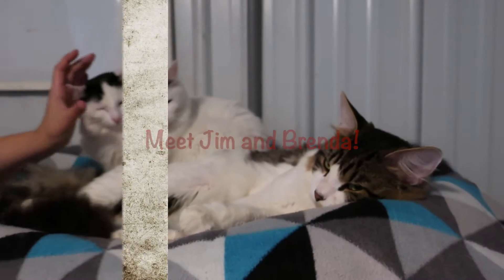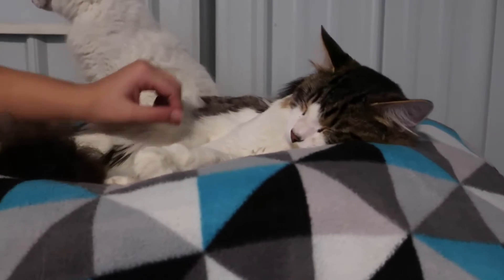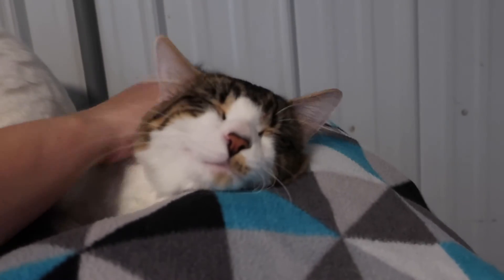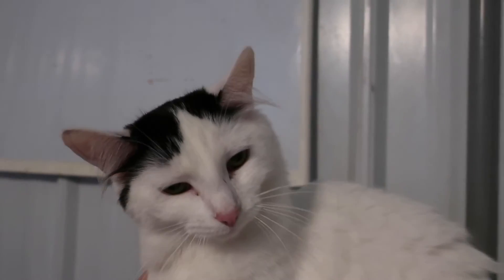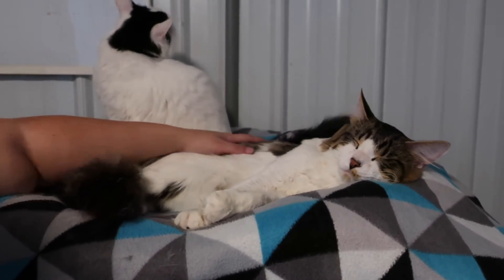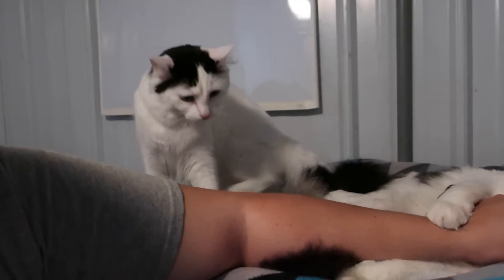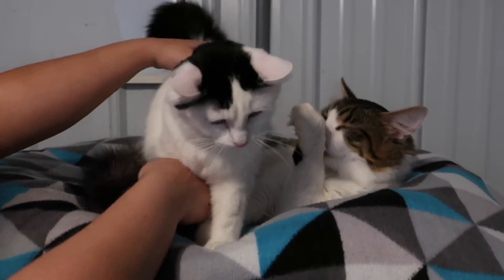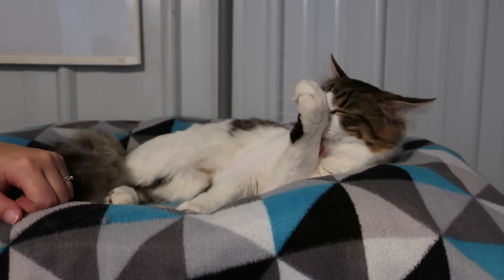Jim and Brenda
Jim arrived with his wife Brenda! Jim is a medium length fur GORGEOUS male cat. Jim is 2 and Brenda is 1 1/2 years old. He has white fur with tabby markings with a big POOFY tail. He is so stunning in person, these photos do not do him justice. He has such thick fur around his neck and long ear tufts. Brenda also has medium length fur and a puffy tail. And she is all white except for some black on her head and half her tail is white and half is black. so unique! Jim is a friendly guy even after just arriving at the shelter. It seems like not much bothers him at all. he takes all the new changes in stride. He is very cool, calm and collected. And Brenda is a little bit frightened of her new shelter surroundings, which is pretty natural after just arriving. However she is very sweet and loving. We would like to try and adopt them out together if we could. Come and meet this adorable couple!